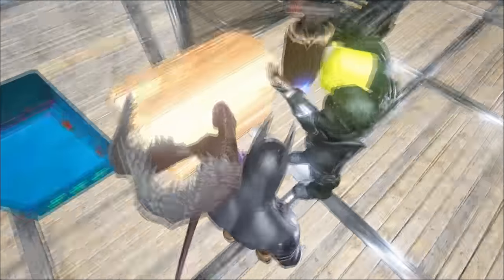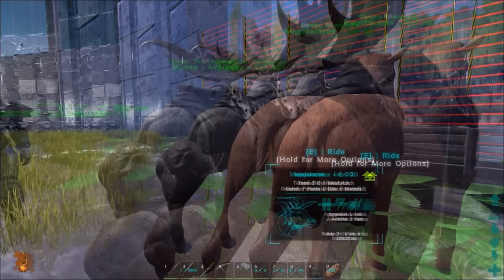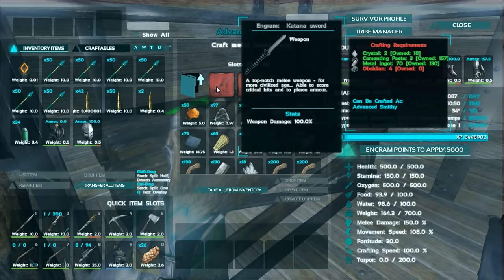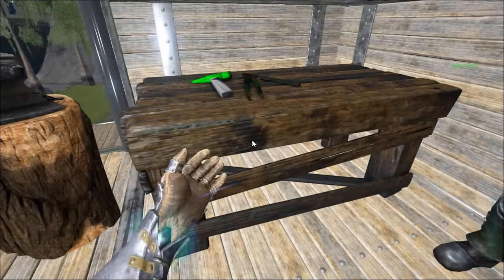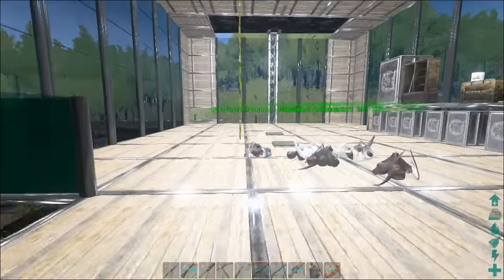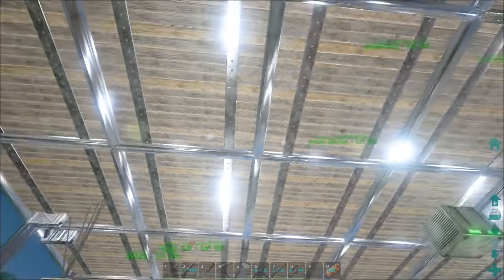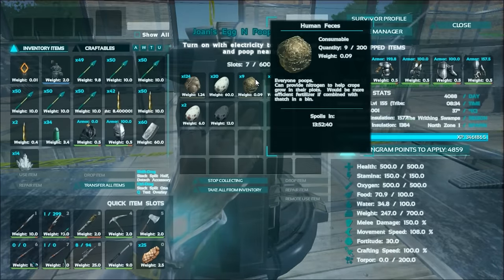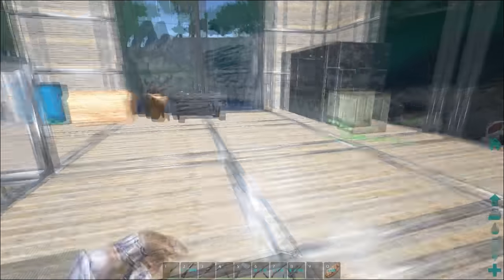Ark Survival Evolved #40 "BATMAN, Baby Argents, Laser Turrets"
Welcome to Ark Survival Evolved Gameplay. Ark: Survival Evolved is a open world dinosaur survival game made by Wildcard Studio. You must hunt, harvest, craft, plant, build & tame to survive the harsh island of Ark.